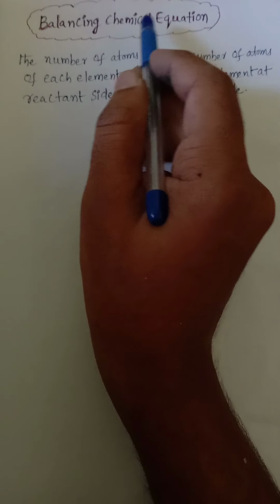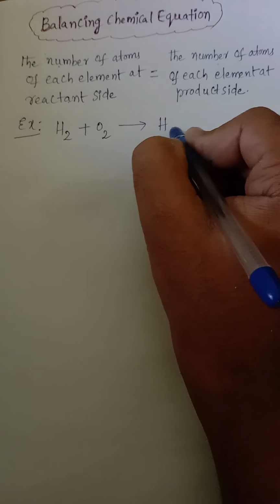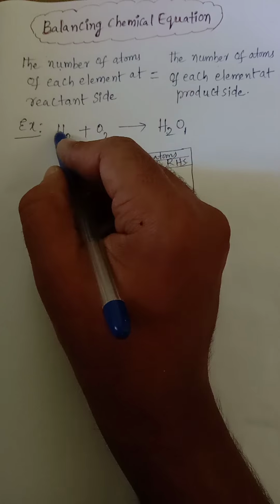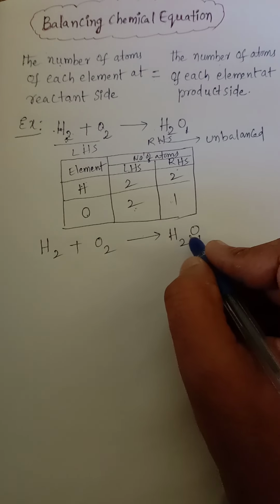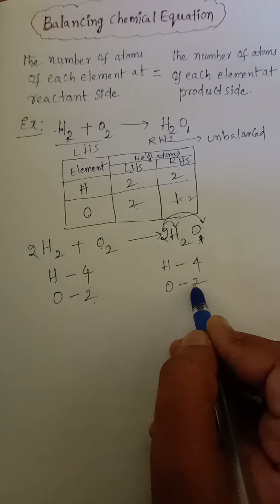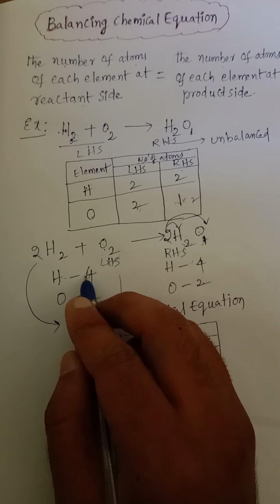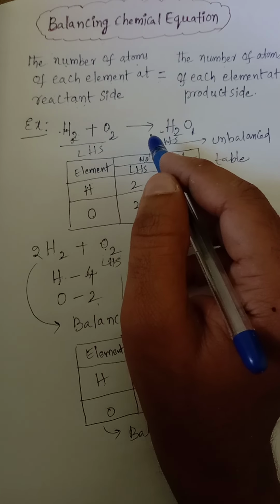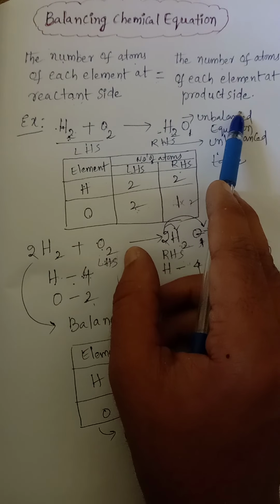Balancing Chemical Equation |Class 10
Balancing Chemical Equation | Chemical equation |Class 10 |  @HBOM EDUCATION ​                    This video explains that how to balance a chemical equation and also representation of balanced table and unbalanced table for Class 10 students.